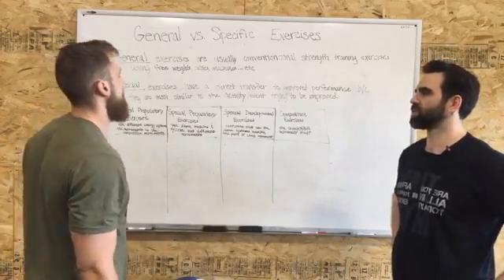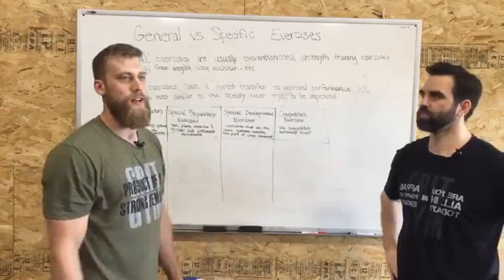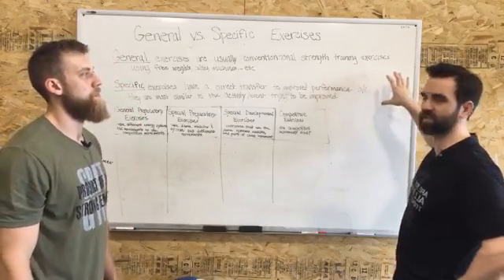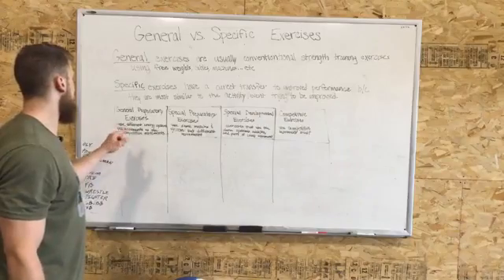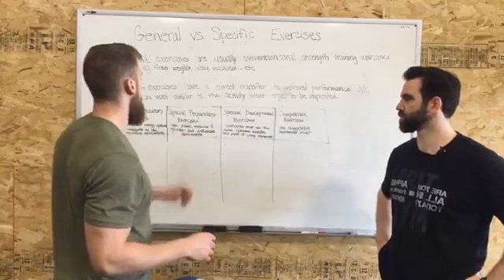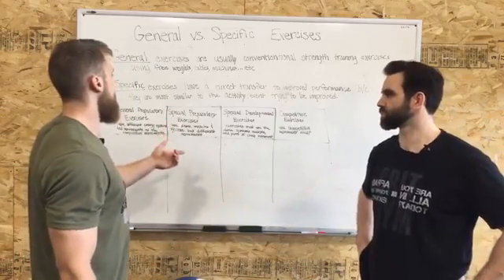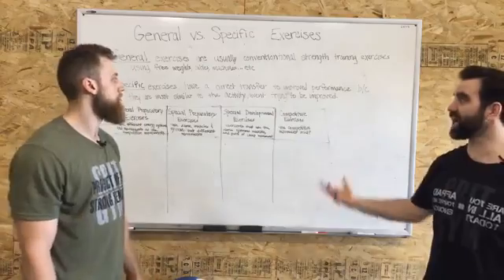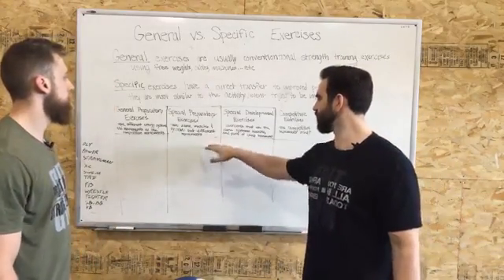This is why some programs give you a beat up feeling vs a feeling of progress.